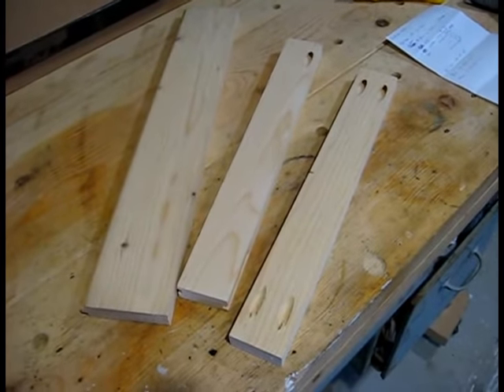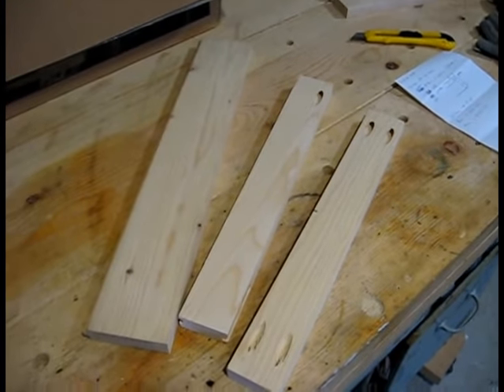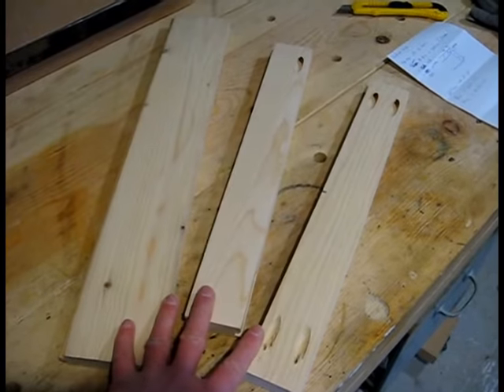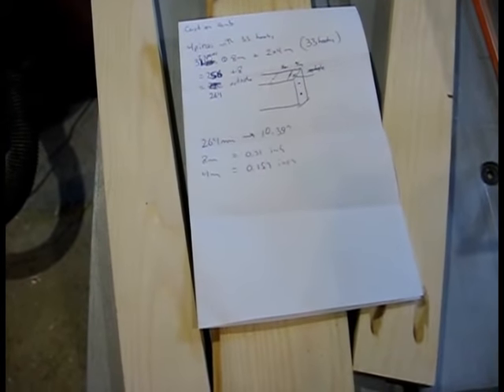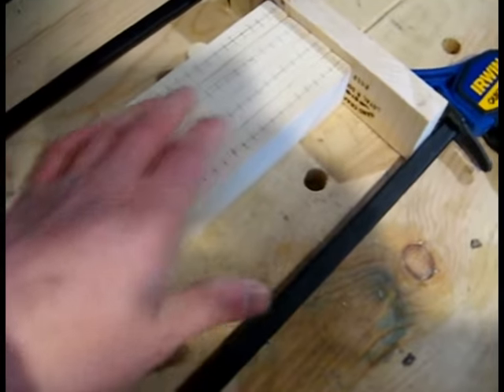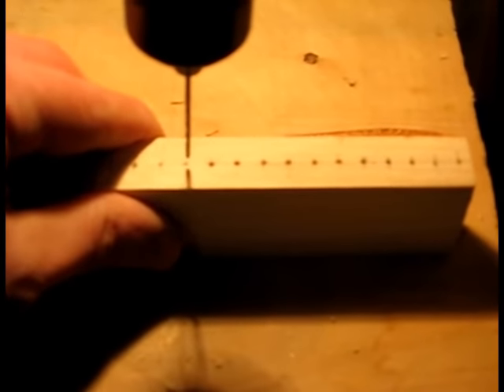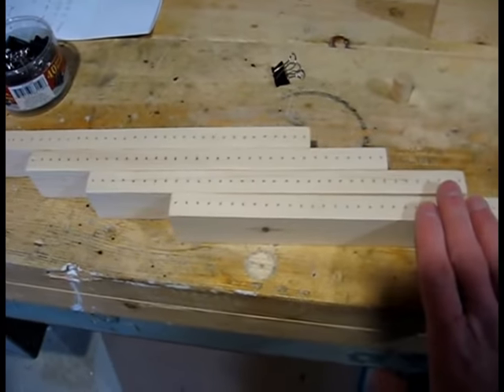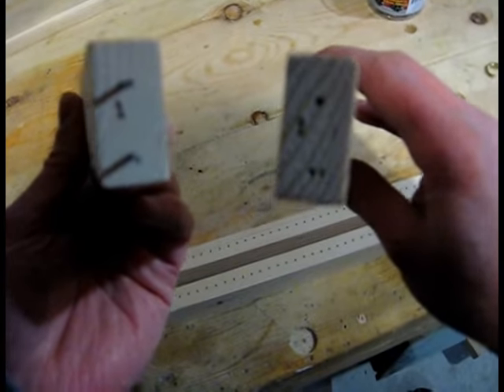DIY: How to Make a Custom Cast on Comb for Knitting Machine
How to make a custom cast on comb with scrap lumber

Thanks!